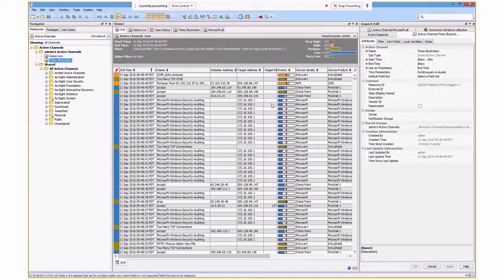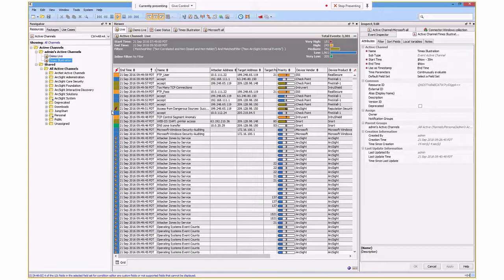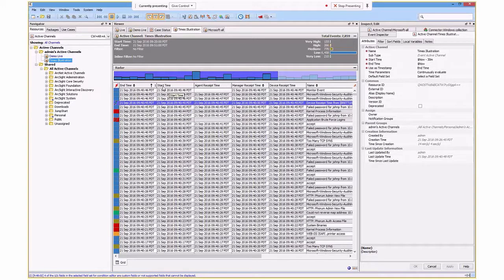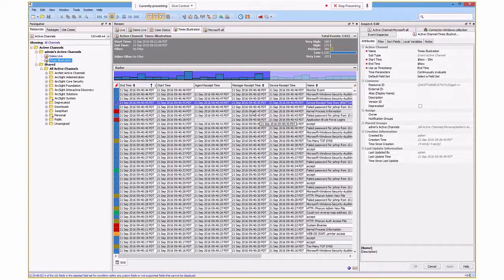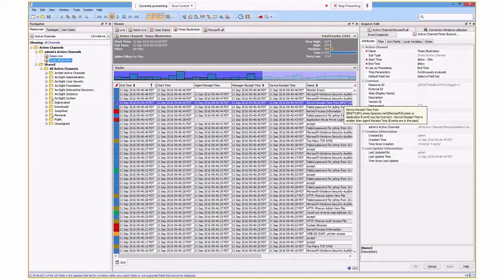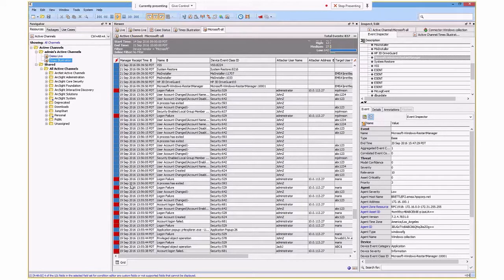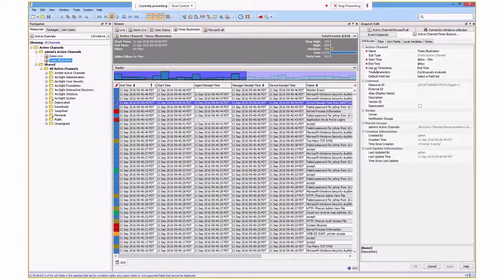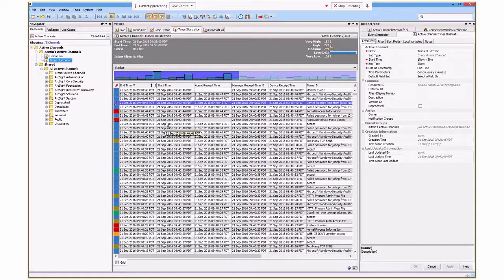ArcSight and time stamps demo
This is a quick run through video and explanation on time stamps within ArcSight. There are up to 5 different time stamps stored and I will cover what they are, why and how this might cause issues if you are unaware. Importantly though, its critical to track these time stamps and understand what they mean. Context is critical and time stamps assist in understanding what is going on and WHEN it happened.